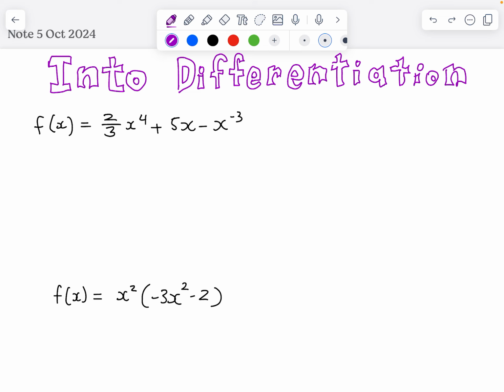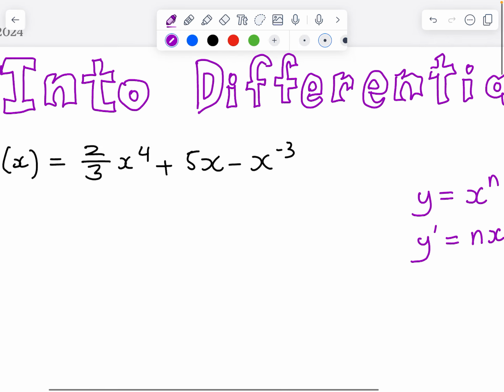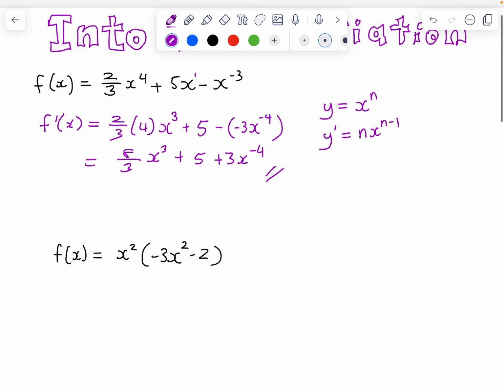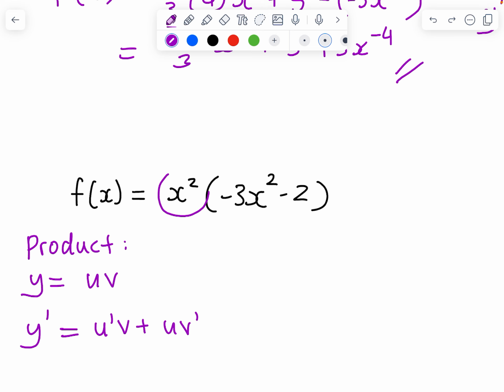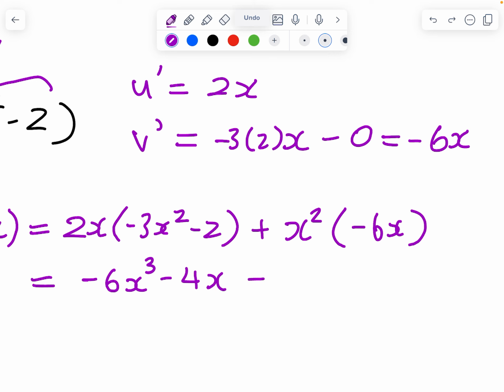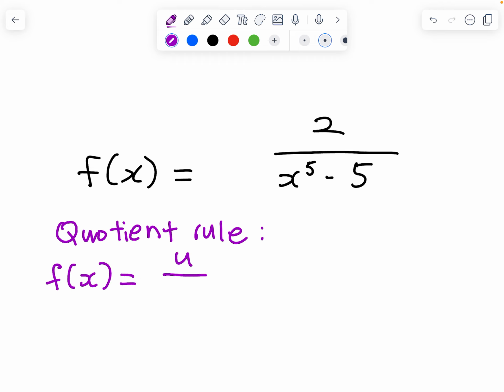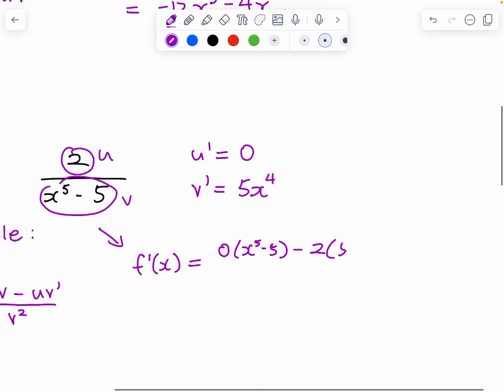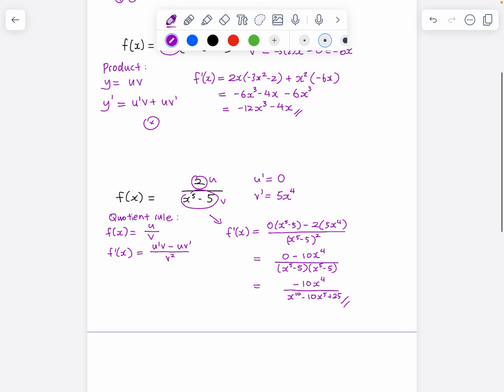Introduction to Differentiation